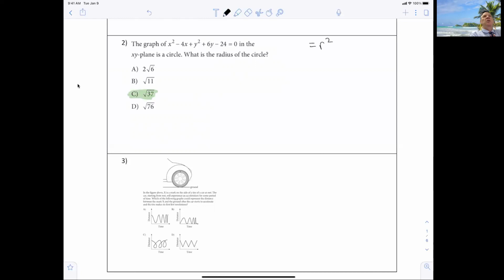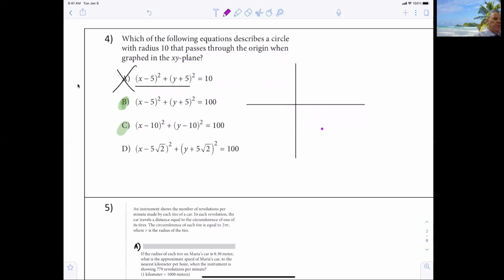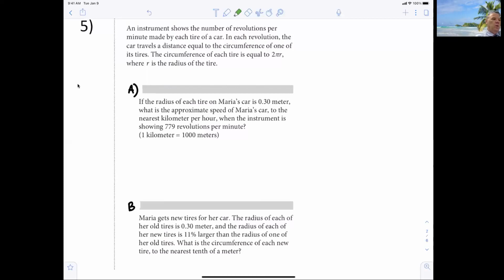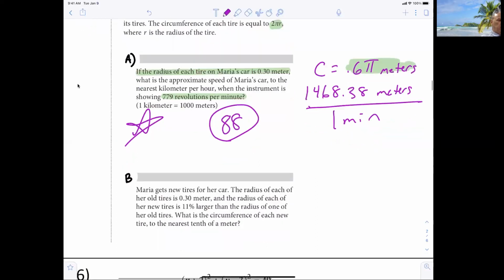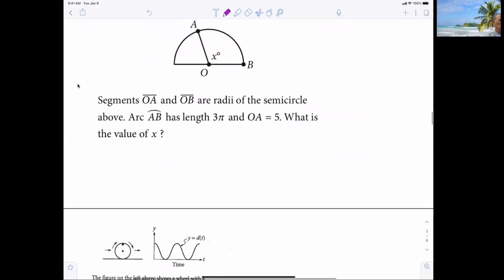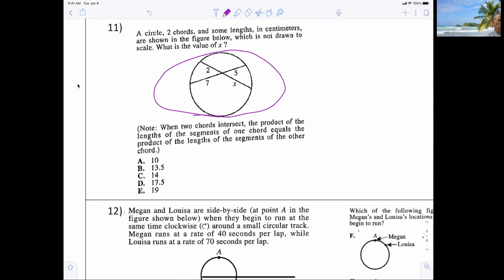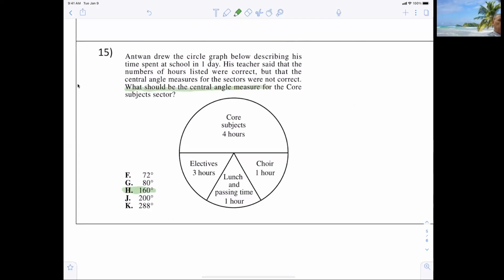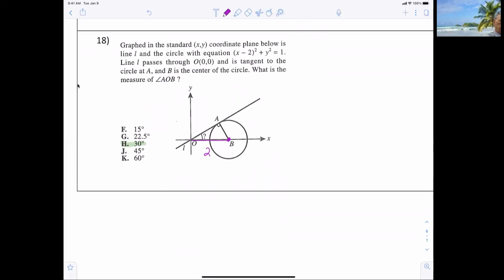CIRCLE SAT / ACT Problems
God Bless-